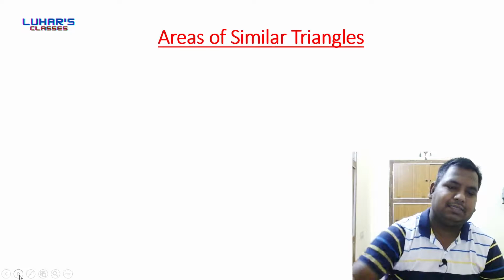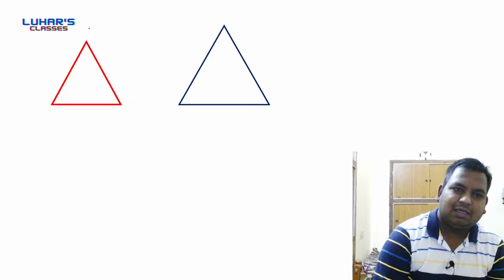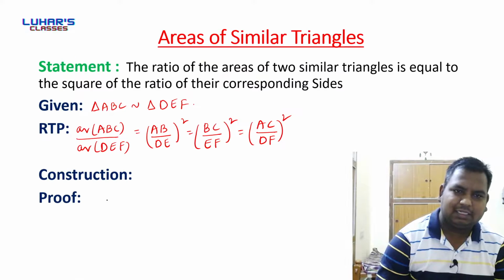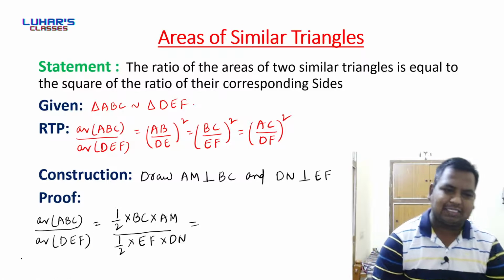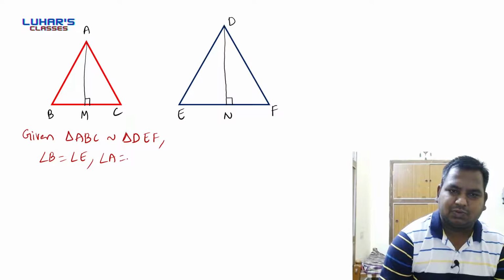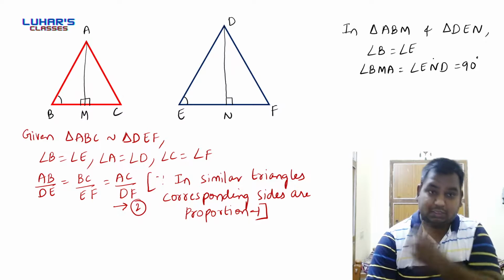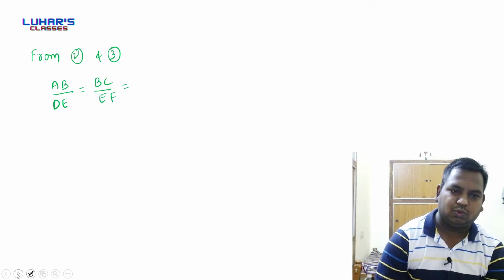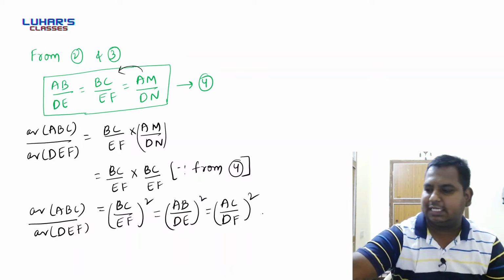Areas of Similar Triangles Theorem(Proof)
Children in this video you will learn the proof of Areas of Similar Triangles theorem of class 10